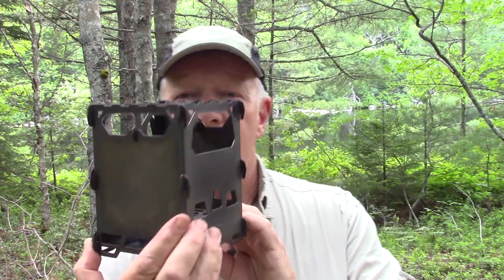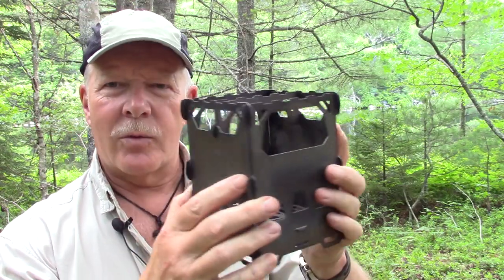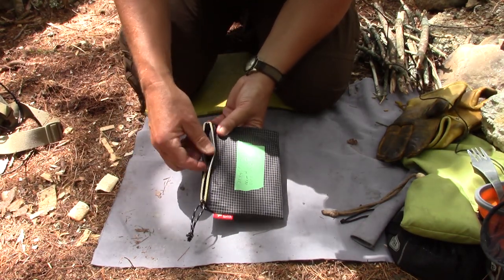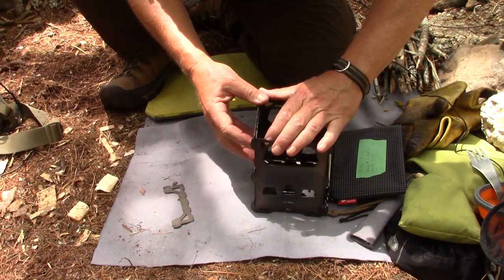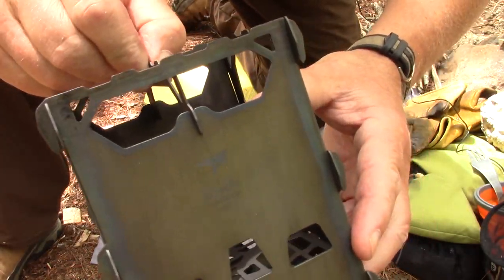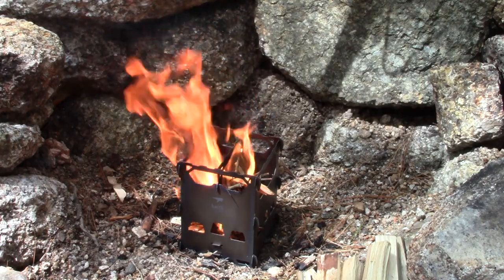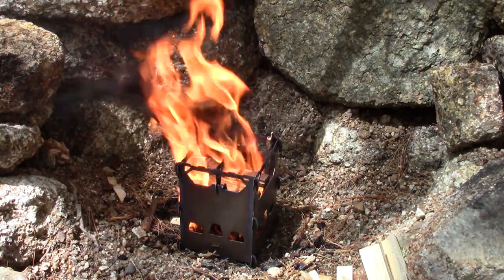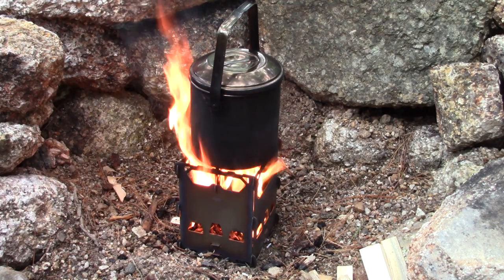Keith Titanium Wood Stove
In this video I do a preview of the new titanium wood stove from Keith USA

My measurements
Weight:      319grams / 11.2 ounces
Height:      16 cm / 6.3 inches
Width:        11.2 cm / 4.4 inches
Burn Chamber Depth: 13 cm / 5.1 inches